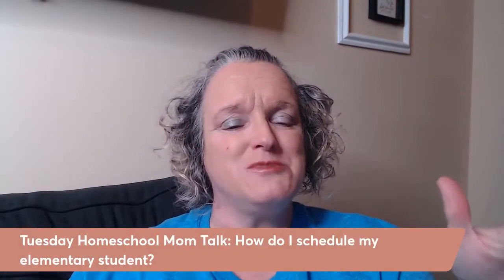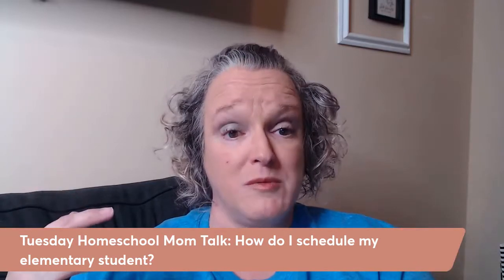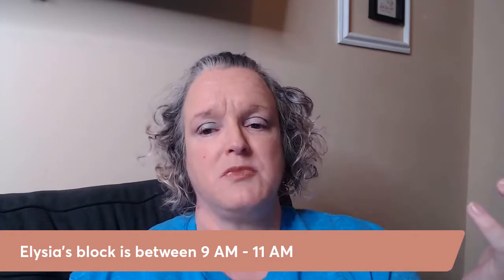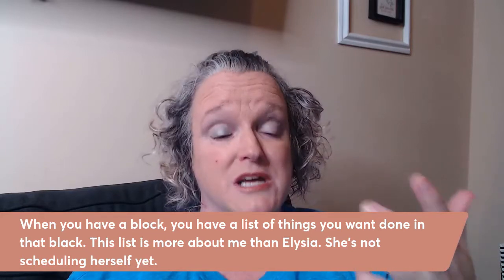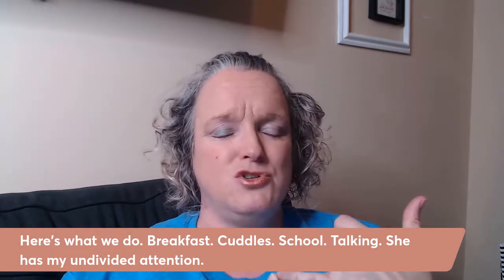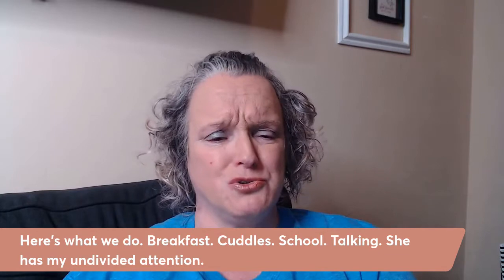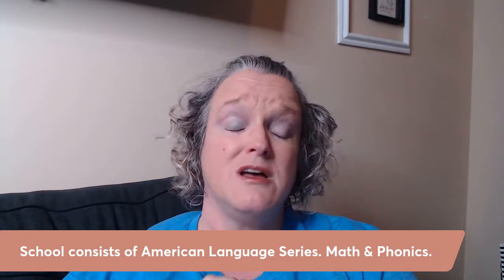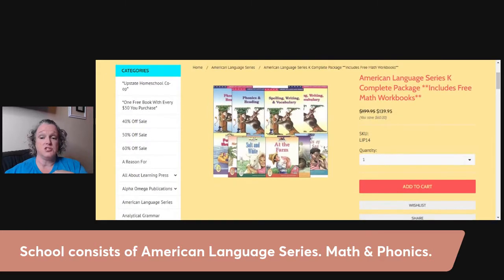How to I homeschool my early elementary student?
We are continuing our series on scheduling!